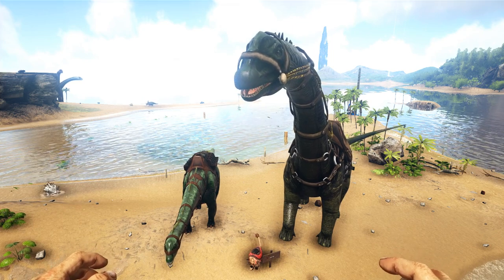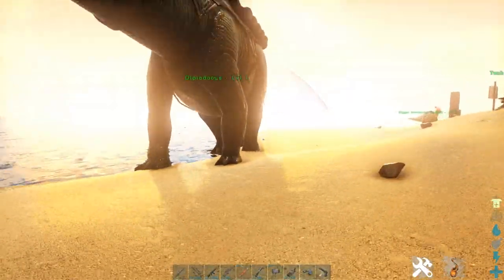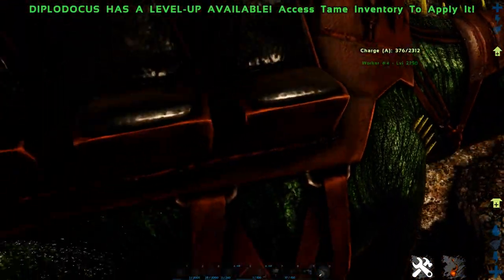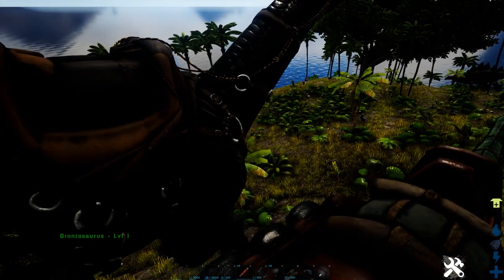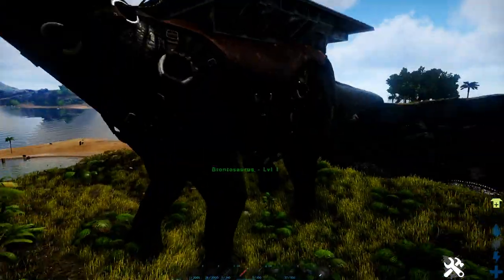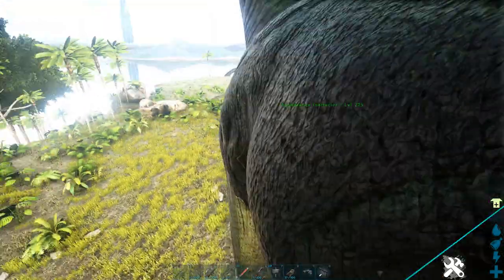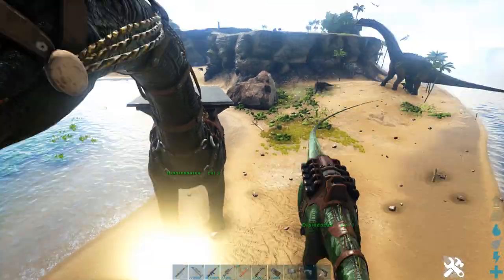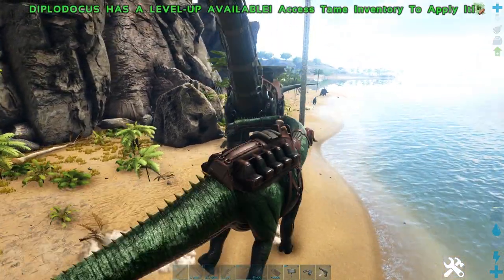DIPLODOCUS OR BRONTO? - CREATURE COMPARISON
Which is better the Diplodocus or the Brontosaurus? In this video I compare the two giant herbivores in a series of tests. This is the second episode of Ark Insight!

The other added music in this video was made on my iPad Air 2 using the GarageBand app by Apple